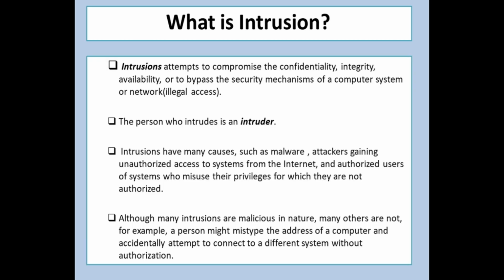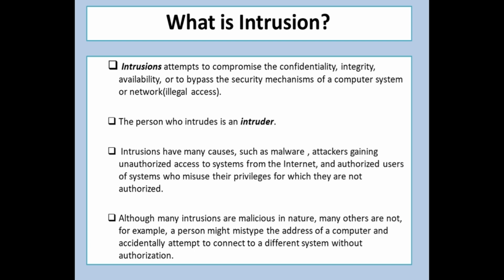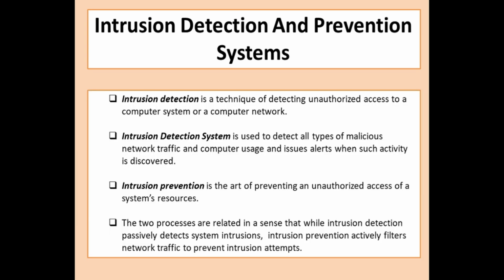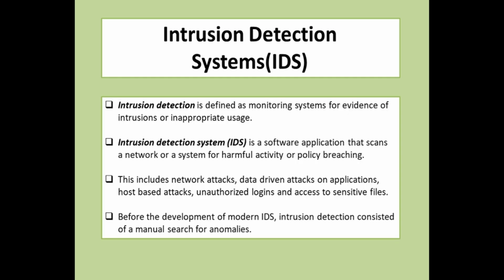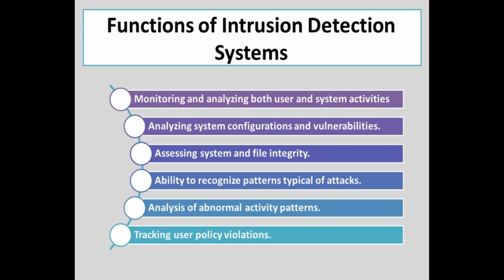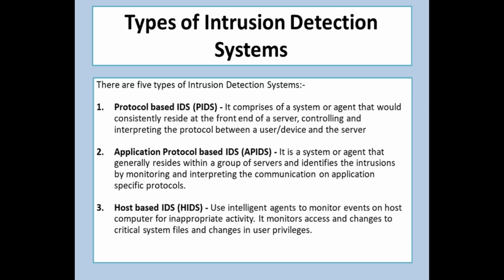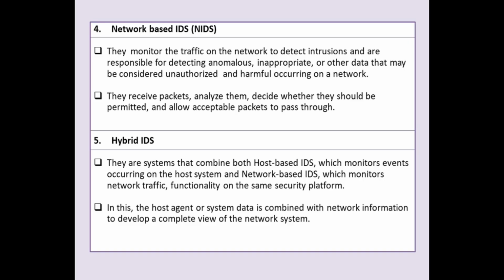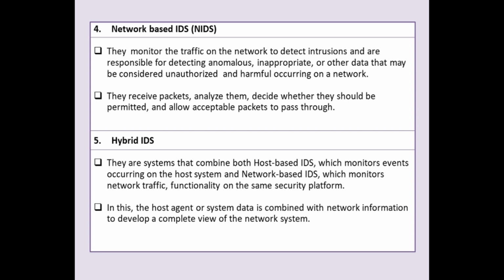Intrusion Detection and Prevention(Introduction, Functions of IDS and Types of IDS)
This video contains a brief introduction about the Intrusion Detection and Prevention Systems and explains Intrusion Detection Systems(IDS), its functions and types.